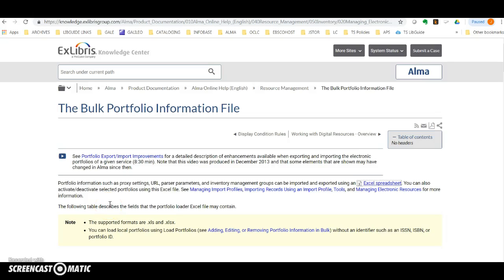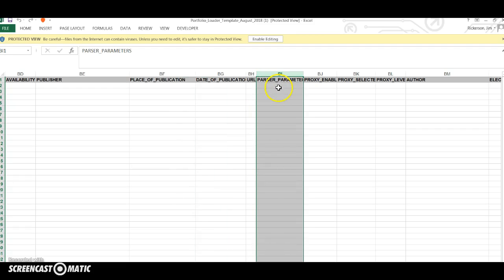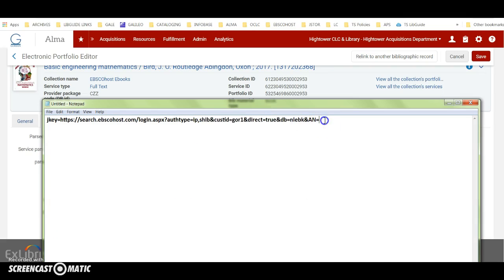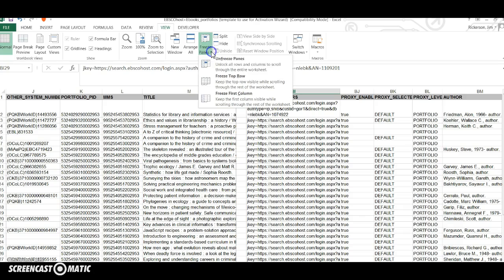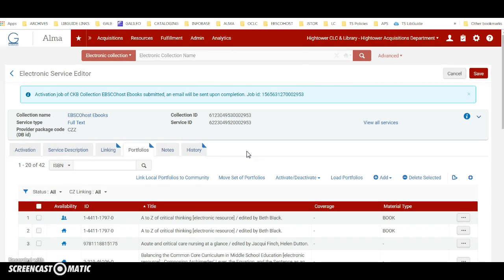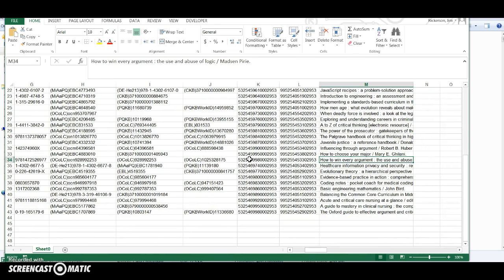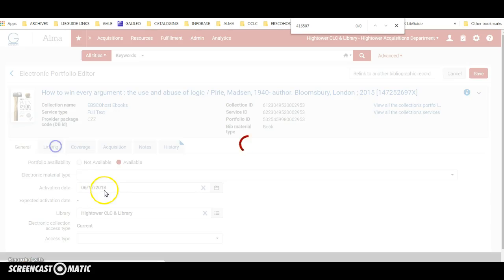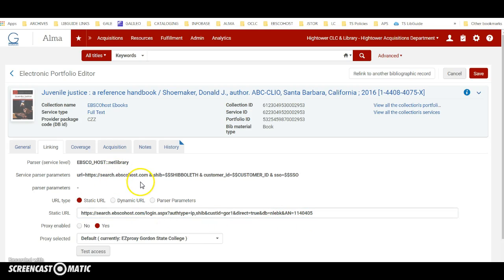Open Athens - updating EBSCOhost portfolio links